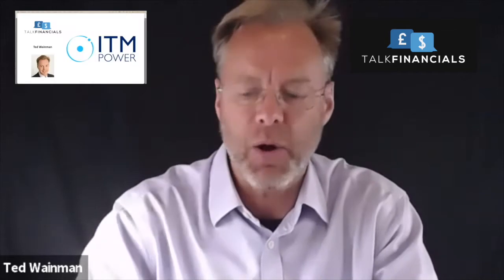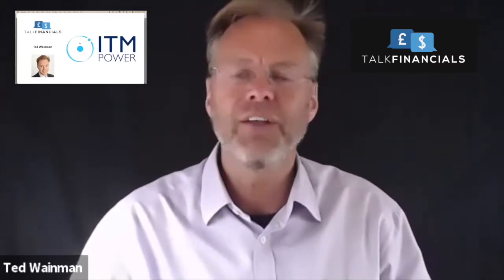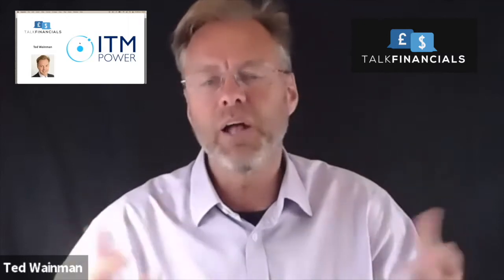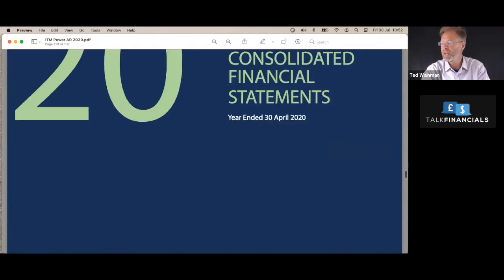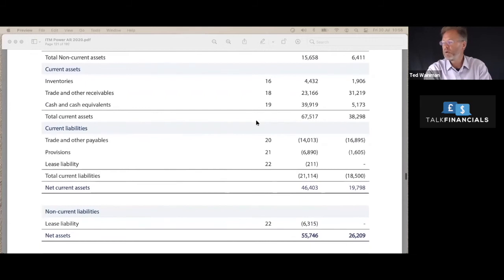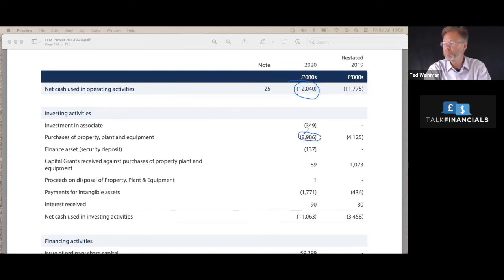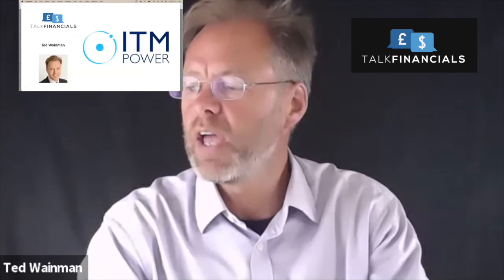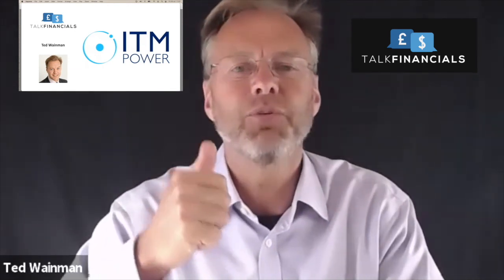ITM Power - Financial Analysis: is financial stability just round the corner for this company?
ITM Power is a British manufacturer of polymer electrolyte membrane electrolysers for hydrogen production via electro-chemical splitting of water into hydrogen and oxygen. The hydrogen produced via electrolysis is used for power-to-x, storage, decarbonising industrial uses, and hydrogen for fuel cell products.

In this video I investigate the financial performance of ITM Power

At Talk Financials we help your staff to develop their businessacumen: we design, develop & deliver trainingworkshops - virtually & face-to-face - covering a range of commercialskills including finance, strategy, leadership, communication (persuasivewritingskills / presentationskills) and negotiationskills (including influencing and persuading).